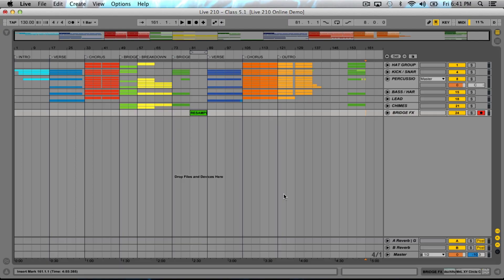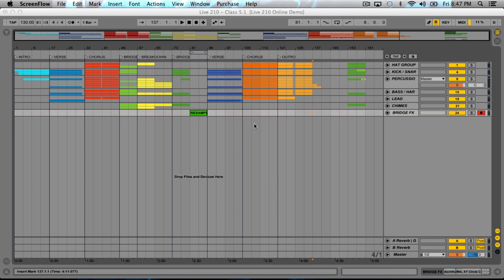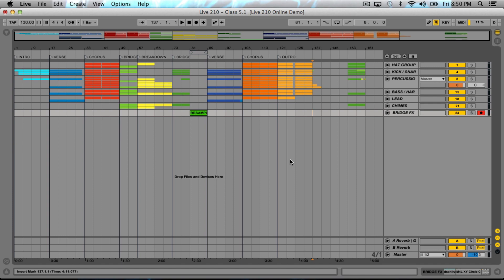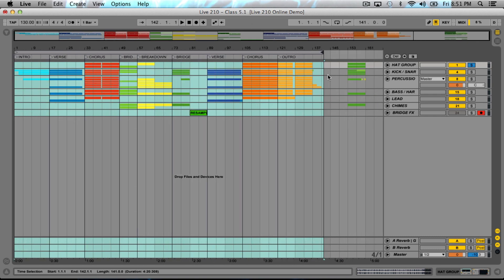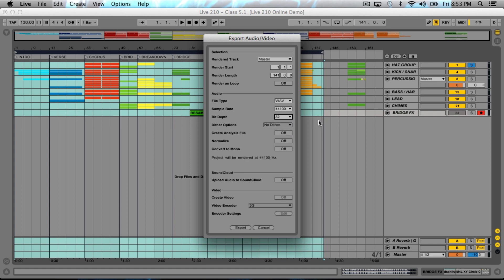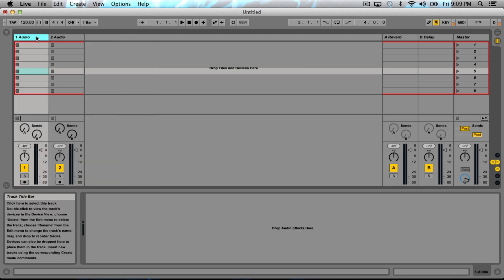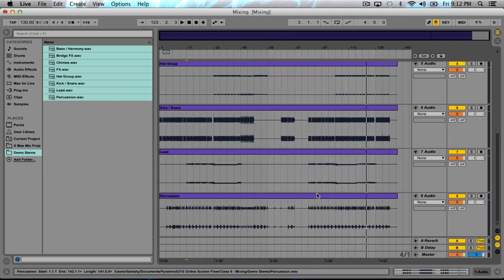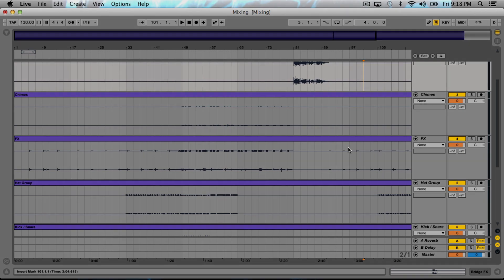Ableton Live | Mixing: How to Export Stems to Get Ready for Mix Down | Pyramind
In this section of our Ableton Live 210 Online Class, Pyramind Instructor - Liam Shy - walks you through the essentials of dialing in a great mix which translates well to all systems.